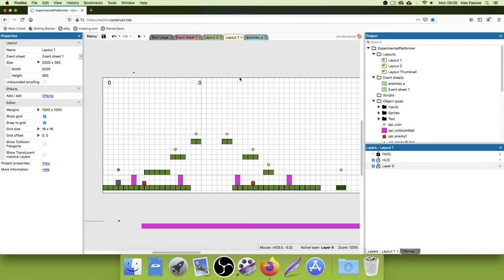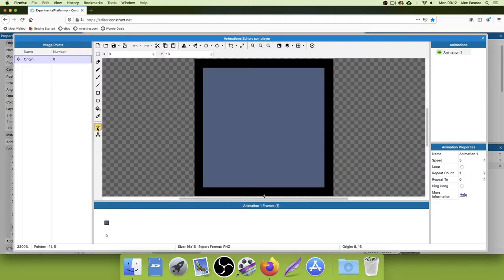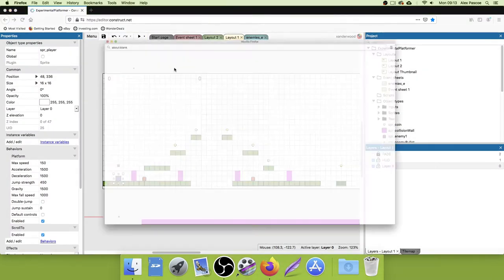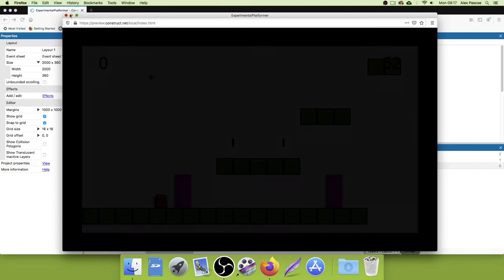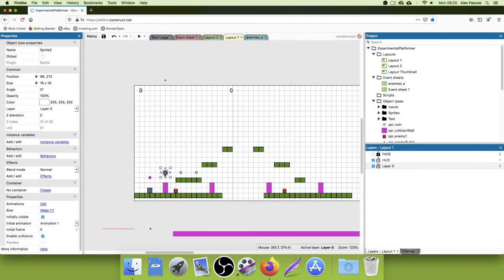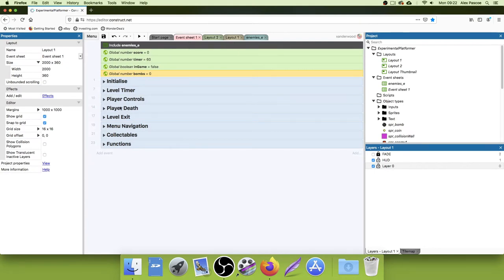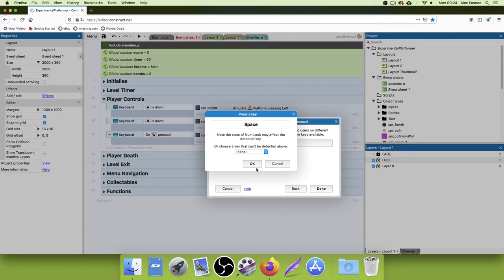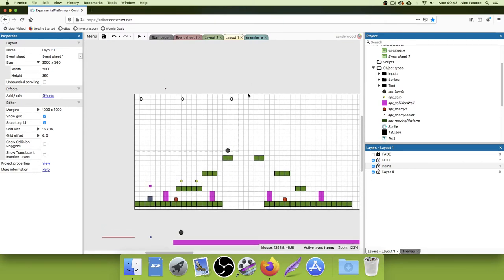Construct 3 Platform Game Tutorial - Part 7 - Bomb Attack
In this tutorial series I will be showing you how to make a platformer game using construct 3. This tutorial series is aimed at anyone wanting to learn Construct 3. Over the series we will be looking at behaviours, functions, level design, character creation and animation, enemy AI, groups, families and much more.

In this episode we will be covering bombs and sine behaviours.